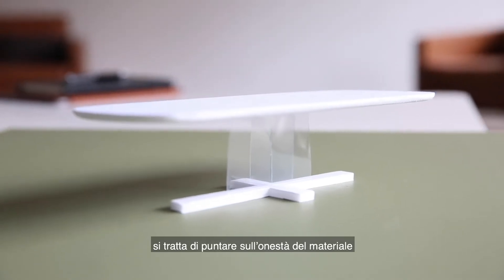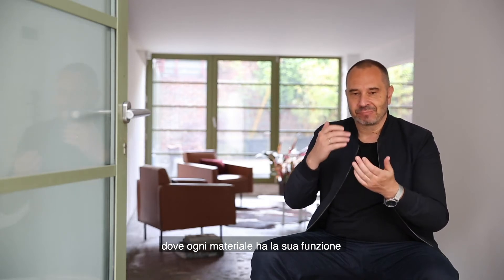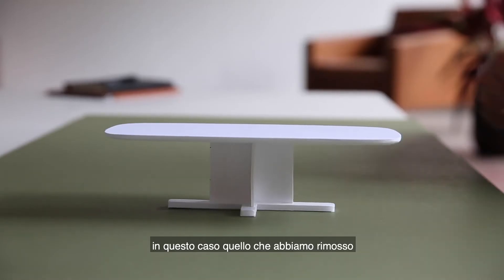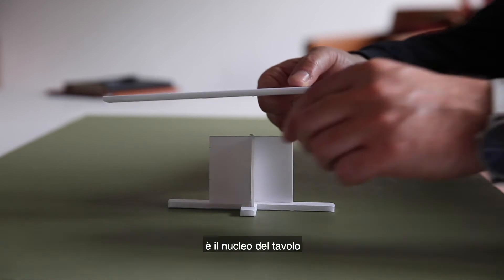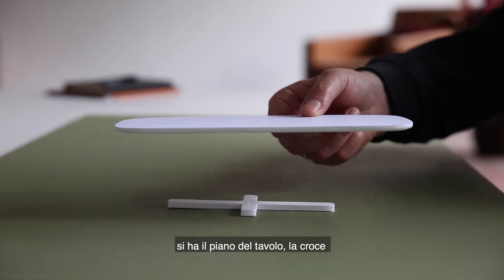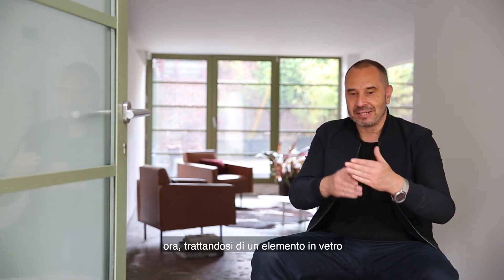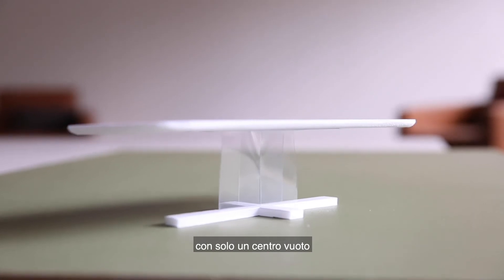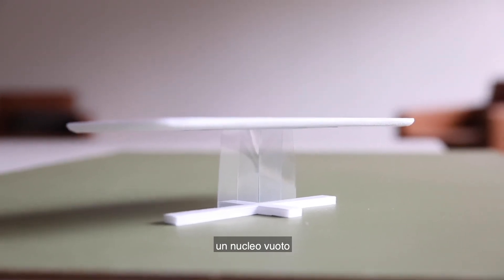Alain Gilles | Cross Glass Table for Bonaldo 2021 Collection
Discover the Cross Glass Table, designed by Alain Gilles for the Bonaldo 2021 Collection.

"The Cross table we designed for Bonaldo had always been envisioned as a table where different essential elements are combined together to creare a whole. It’s still very much about this honesty of material, each material has its own function which is the essence of the table."